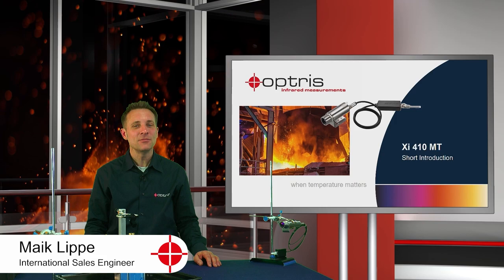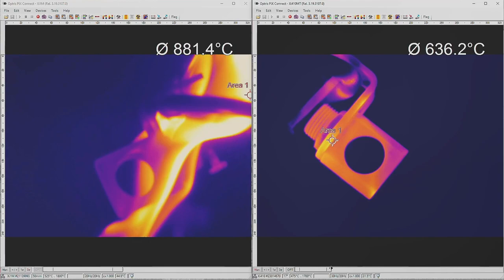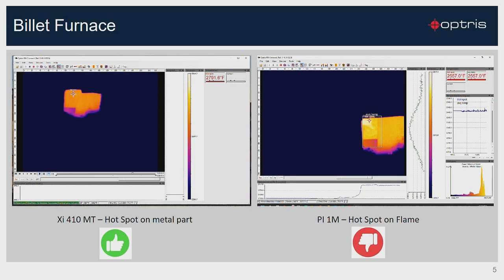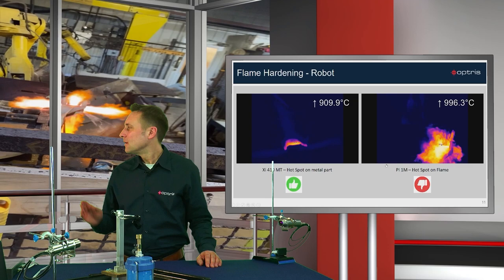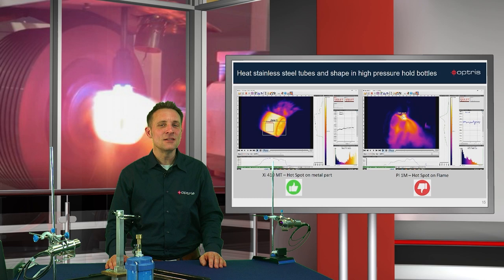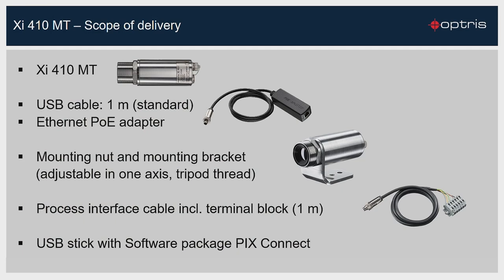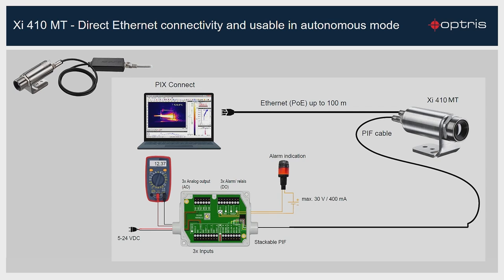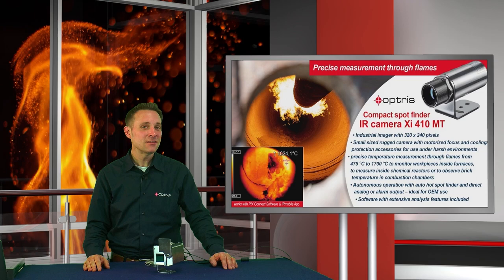Xi 410 MT: Short introduction | optris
This video shows the advantages of the Xi 410 MT camera which has a wavelength of 3,9 µm to measure the correct object temperature through flames.

In a technical experiment and shown applications, two cameras with different wavelengths of 1µm and 3.9 .µm are measuring on metallic objects which are located in flames. For the Xi 410 MT camera the flames are transmissive so that the camera can detect the correct object temperature and not the flame temperature.

In addition to the experiment and the presentation of the Xi 410 MT - camera, the signal processing and the protection accessories are also presented.

More About this channel:

"The Optris YouTube channel will give you an overview of our company and the world of infrared measurement technology.
Our videos will help you discover the functionality of our products and learn how to use them for your business.

Optris Website & Social Channels